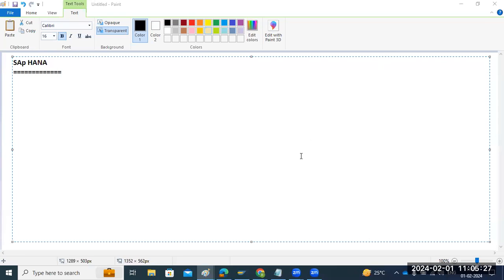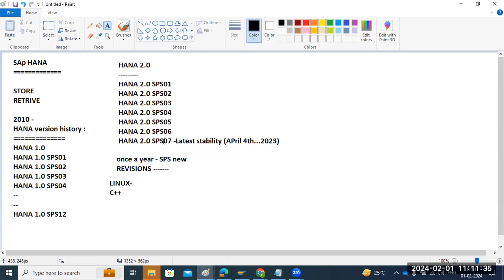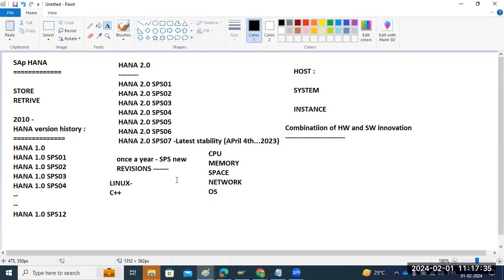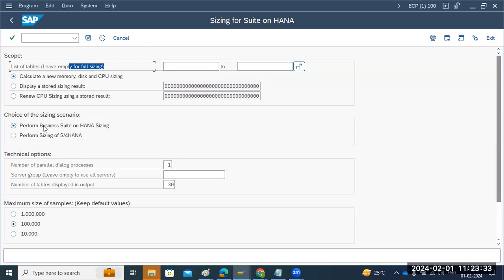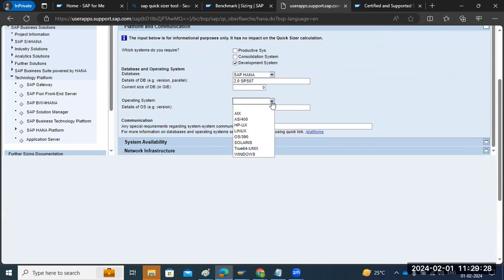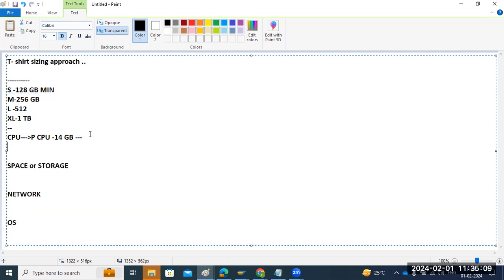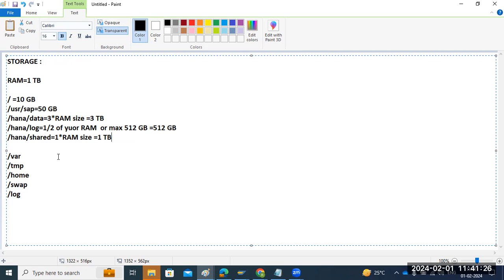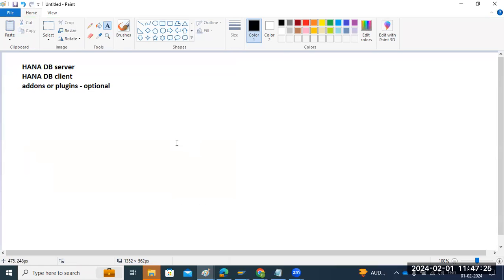SAP HANA 2.0 - HANA VERSIONS HISTORY AND HARDWARE REQUIREMENTS.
Launched in 2010, SAP HANA is a modern and mature solution used by tens of thousands of customers around the world. But SAP HANA is much more than a database. In addition to acting as a database server, storing and retrieving data requested by applications, SAP HANA offers advanced search, analytics, and data integration capabilities for all types of data – structured and unstructured. It also functions as an application server and helps companies build smart, insight-driven applications based on real-time data, in-memory computing, and machine learning technology. These capabilities are available both in the cloud, and on-premise.

By combining multiple data management capabilities – and making all types of data instantly available from a single system – SAP HANA simplifies IT, helps businesses innovate, and knocks down barriers to digital transformation.

What is an in-memory database?
An in-memory database (IMDB) is a type of database that stores data in a computer’s main memory (RAM) instead of on traditional disks or solid-state drives (SSD). While most databases today have added more in-memory capabilities, they are still a disk-based storage database first. SAP HANA was built from the ground up to work with data in-memory first and leverage other storage mechanisms as necessary to balance performance and cost. Retrieval from memory is much faster than from a disk or SSD, resulting in split-second response times.

In-memory databases are often used for applications that require top speed and the ability to handle large spikes in traffic – such as telecommunications networks and banking systems. In the last 10 years or so, mainly due to advancements in multi-core processors and less expensive RAM, companies have started to use in-memory databases for a wider range of applications, including real-time analytics and predictive modelling, customer experience management, logistics, and much more.